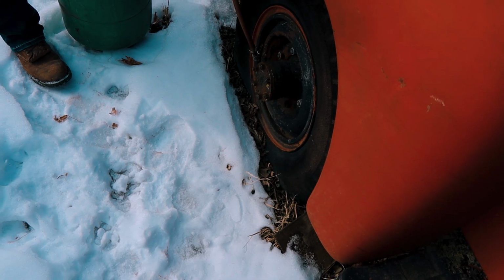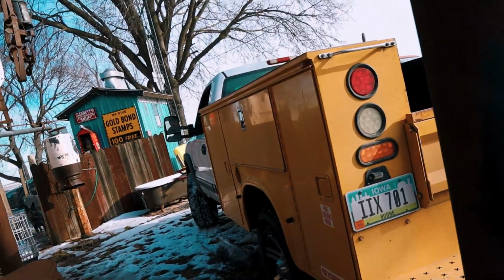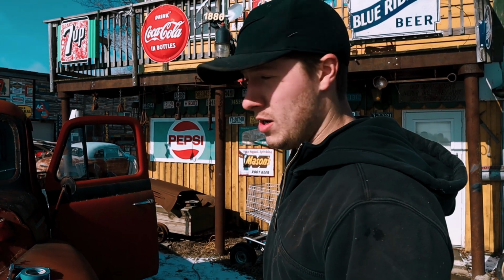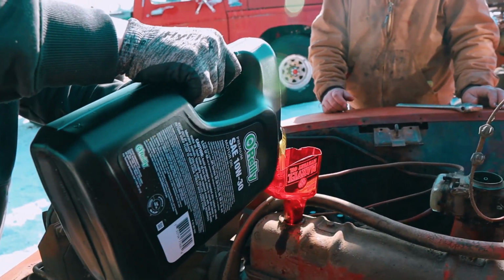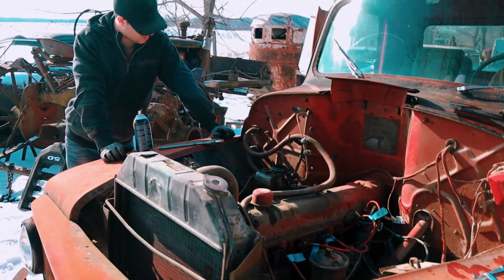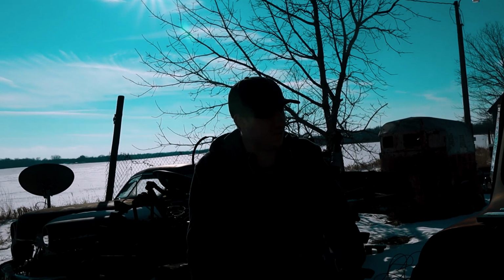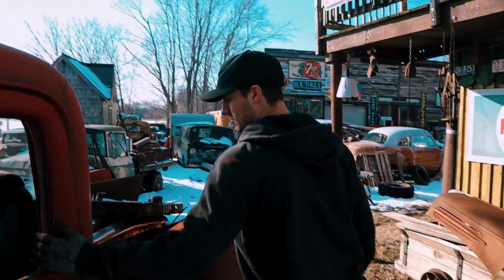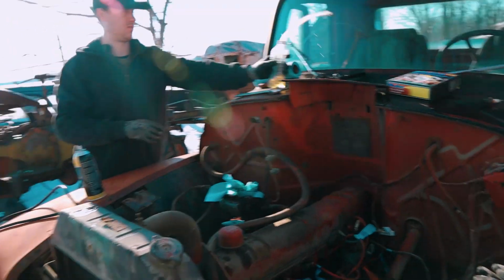20+ years ABANDONED | Will it stay running? | 1955 International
Here is part 2 to the 1955 international R110 revival! We got this thing out of its resting spot and it was around 6in in the ground. After that, it was time to change out some bad parts and make her run again! No 3v owner roasts in this one, sorry Austin.